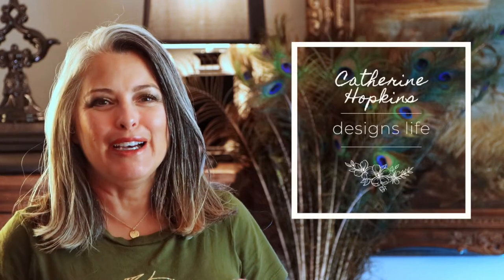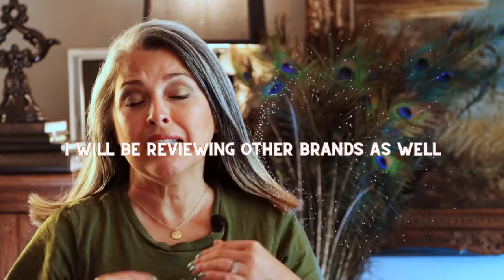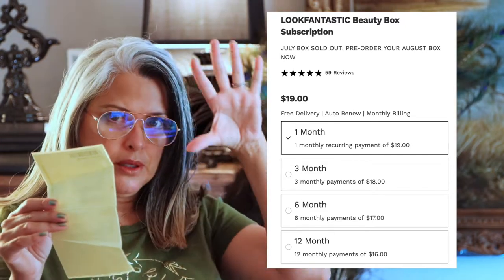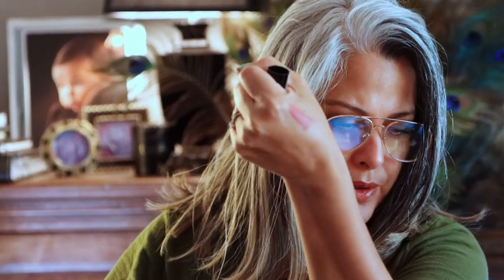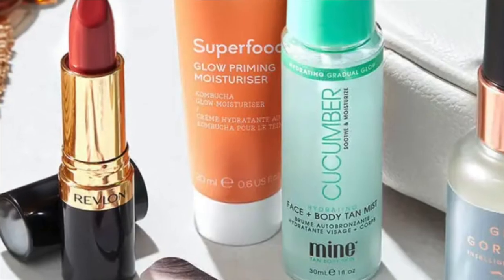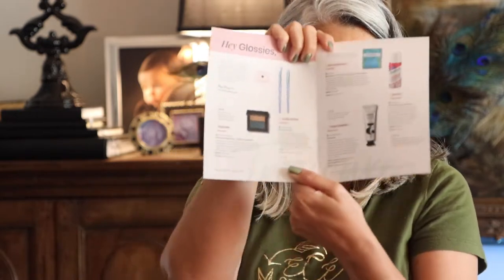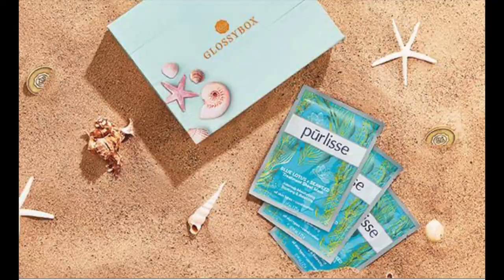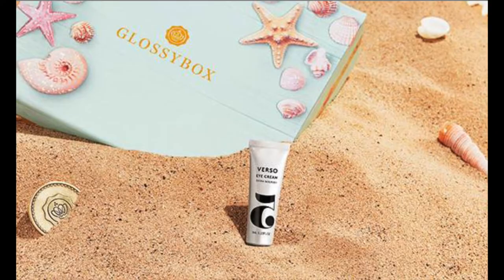GlossyBox and Look Fantastic Beauty Box UNBOXING and a 30 Day Challenge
Today I share the subscription unboxing of July 2021 GlossyBox and Look Fantastic's Beauty Box and a 30 Day Challenge that I "inflicted" upon myself. :)

Join me as I help you design your life with grey hair, makeup, gardening, product reviews, neuroscience and product research.

TIMECODES

0:00​​ - intro
0:27​ - The Challenge
2:01- Beauty Box
7:10​ - Glossy Box

REFERENCES AND LINKS:
I edit my videos in iMovie and create customized graphics with Canva

Below are my product links.  If you purchase any of these items through my links, I may earn a small commission that will help support the channel by providing income that will be used to purchase more reviewable materials.  Thanks! ;)

I truly appreciate your viewership, likes, comments and subscribes.

Catherine Hopkins

ABOUT ME FOR REFERENCE:
Age: 51
Body: 5'4", size 10-12
Hair: wavy and thick
Skin: dry-ish